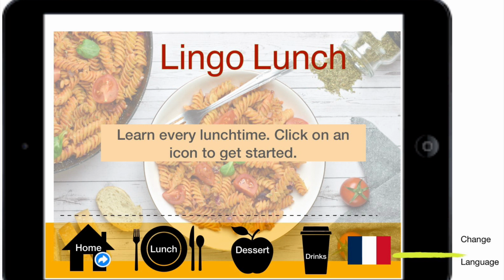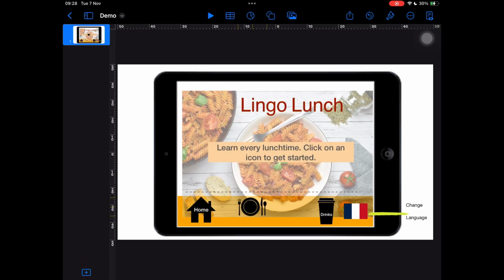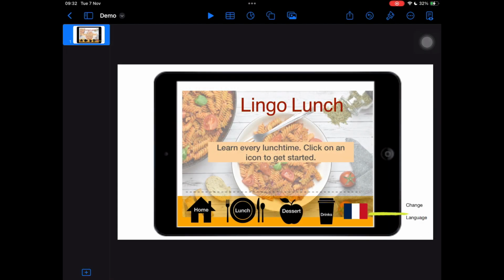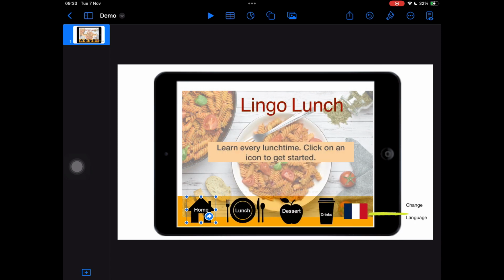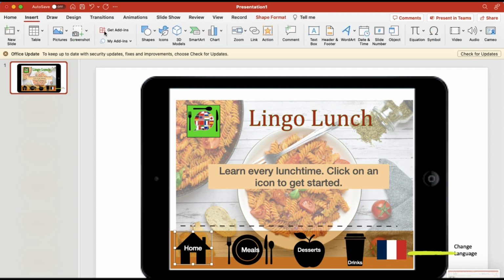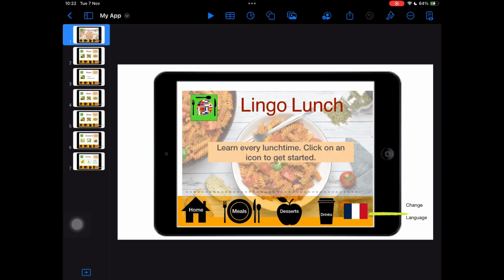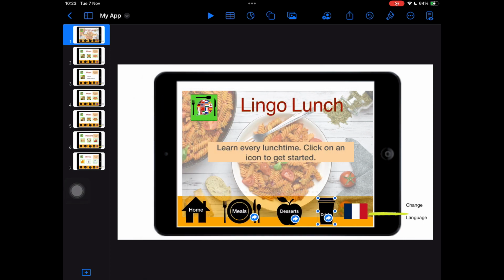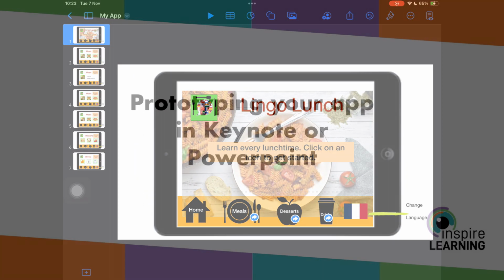App Prototyping on Keynote or Powerpoint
Once you have your fab idea for an app then it’s time to prototype it and show the world what it might look like and what its buttons might do. Create a home page in Keynote or PowerPoint and then link a home button so that your user always returns there. Add some content and a few more links and hey presto! Your ideas start to come to life!